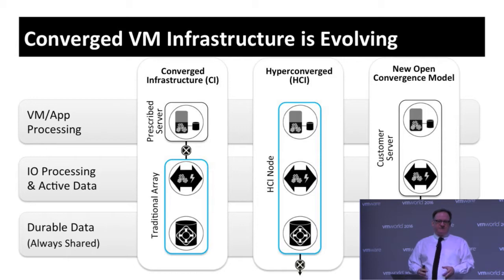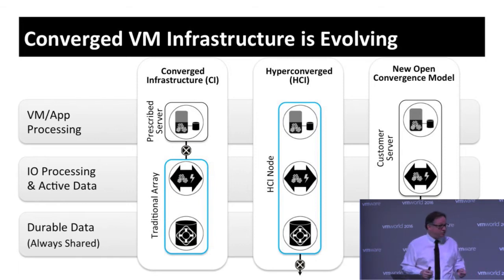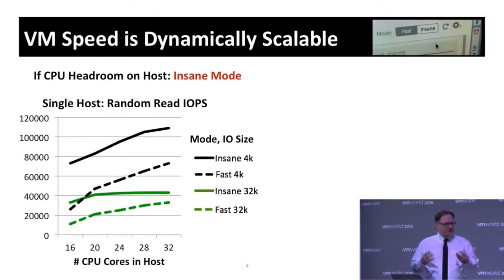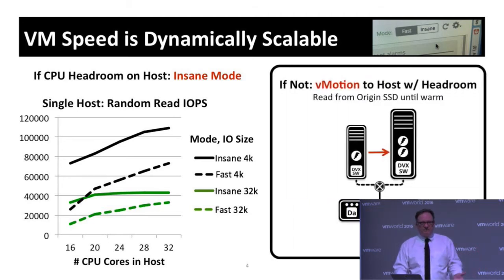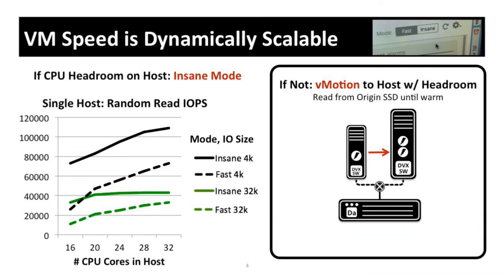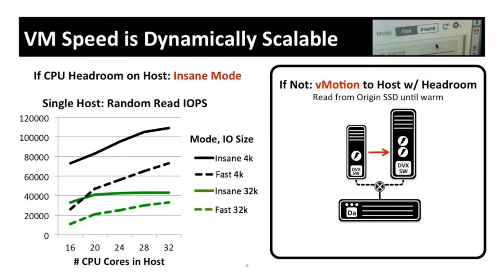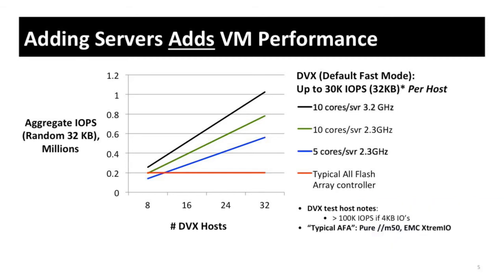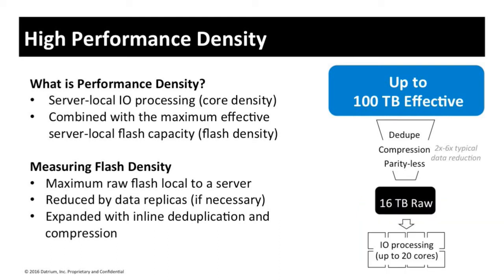VMworld 2016 Datrium Sponsor Accelerating a VM’s IO Speed On Demand w Hugo Patterson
Datrium Co-Founder Hugo Patterson discusses how performance can affect cloud workloads.